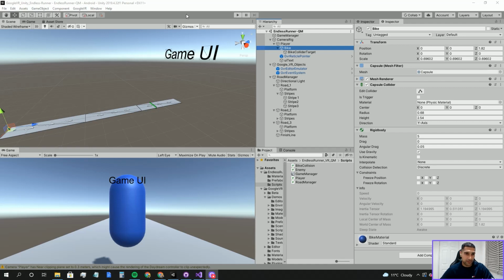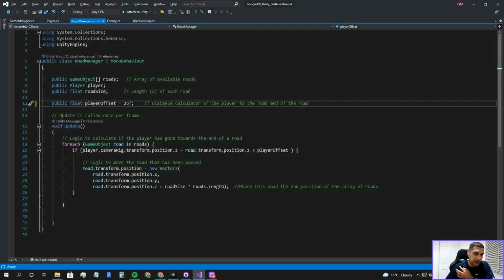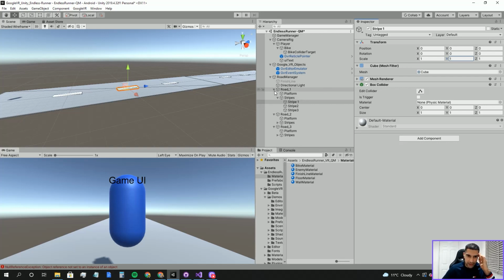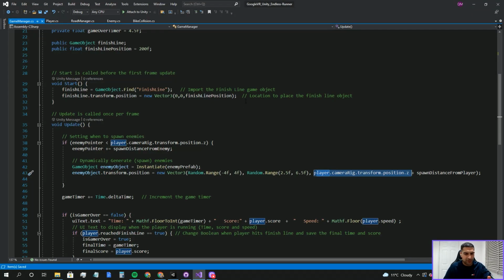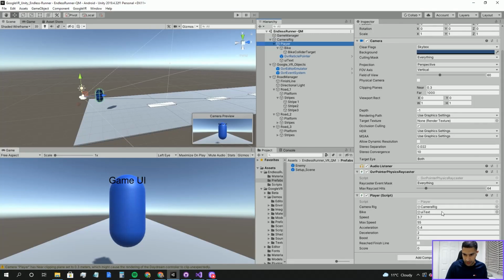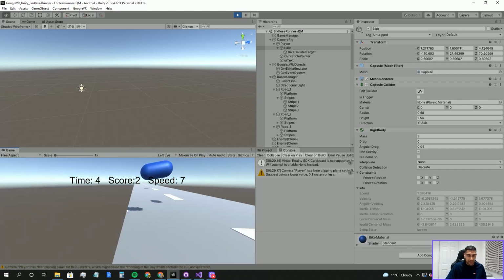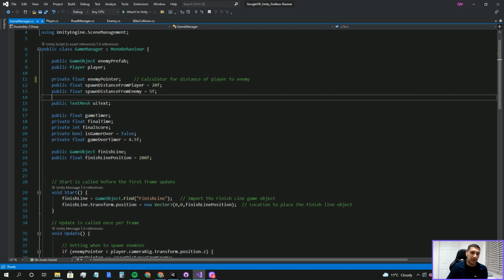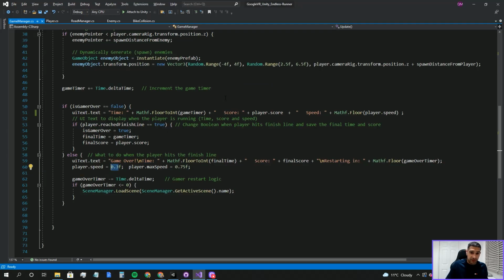VR Endless Runner Tutorial - Unity - Google Cardboard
Explainer tutorial for an endless runner in VR including a road manager system, enemy spawning system, player game object,  player speed increment/decrement system, game over and auto-restarting game logic. * I used the wrong microphone so the audio is a bit weird.

Using Unity Version: 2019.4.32f1 and Google VR Android Version 2.00.1